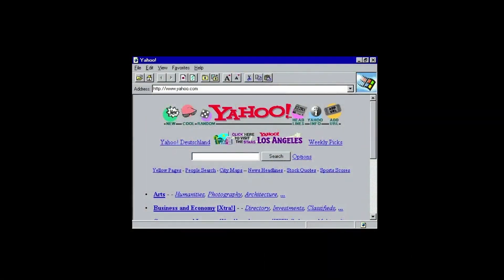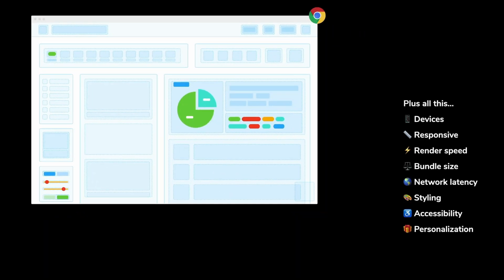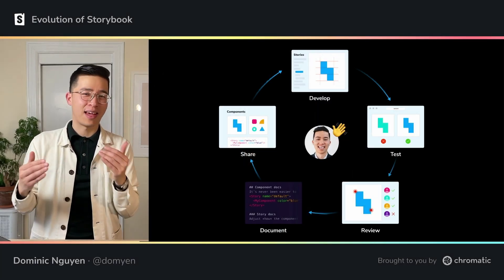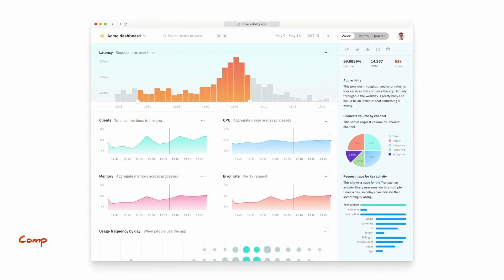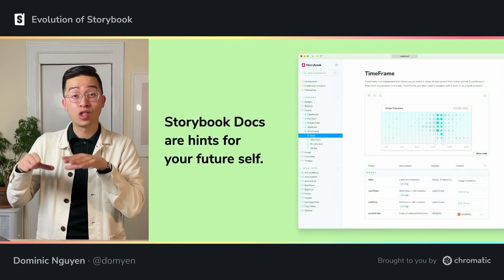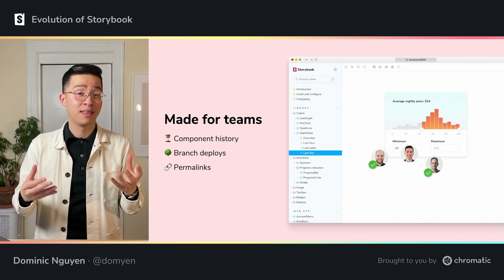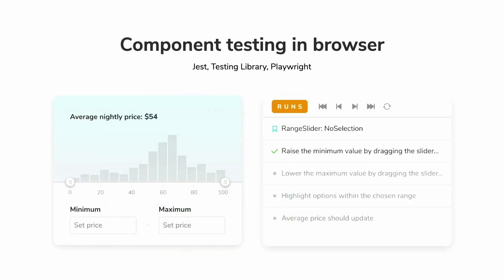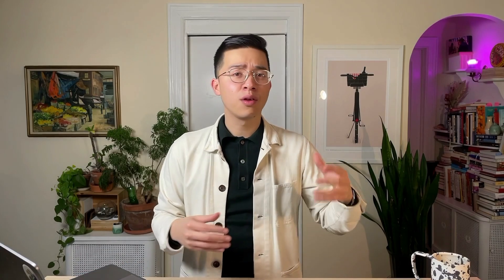Evolution of Storybook by Dominic Nguyen | Storybook Day 2023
Storybook Day 2023 talk by Dominic Nguyen

We’ll kick things off with a short look back at the history and evolution of Storybook and it’s impact on the front-end ecosystem. We'll examine how Storybook has grown from a tool for isolated component development to one that enables collaboration between developers, designers, and product managers. Even expanding to include UI testing workflows.

Follow Storybook on social!

Storybook Day was made possible by Chromatic